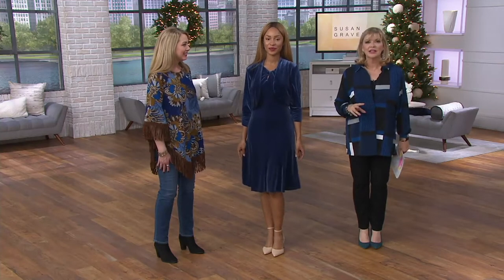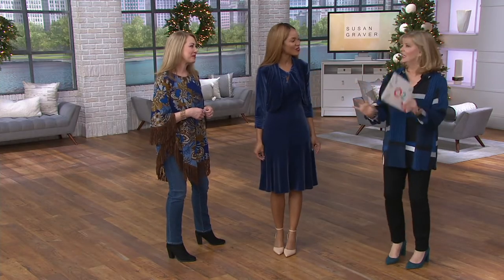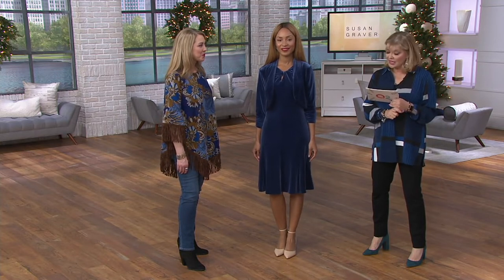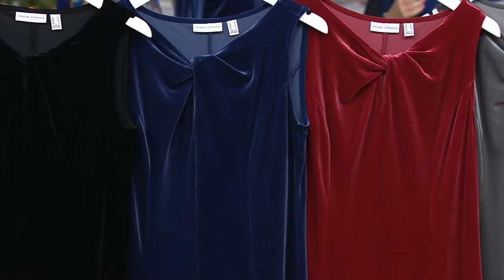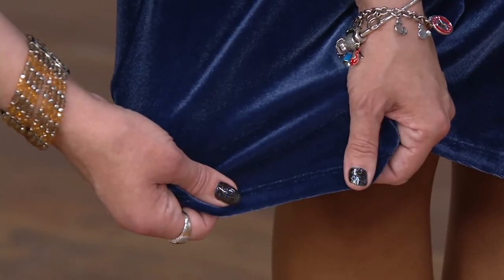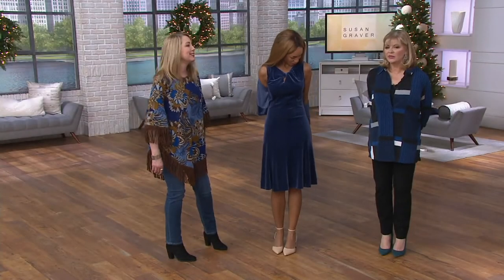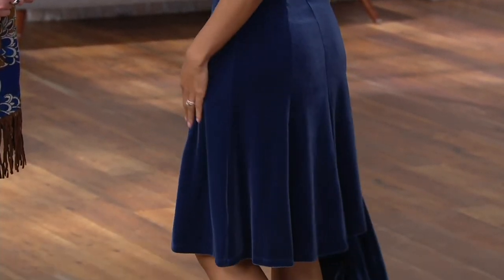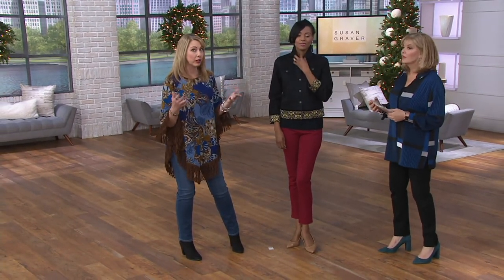Susan Graver Stretch Velvet Sleeveless Twist Neck Dress on QVC